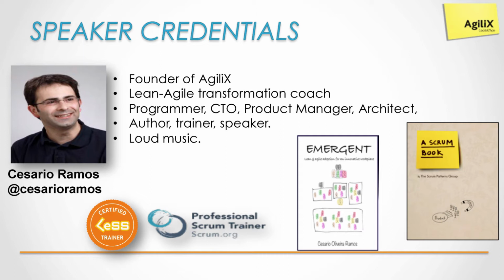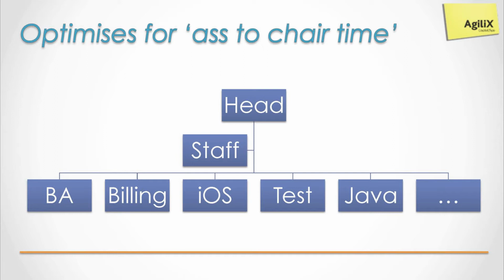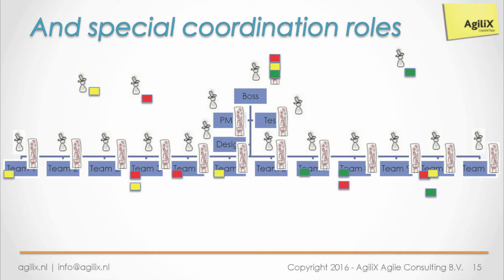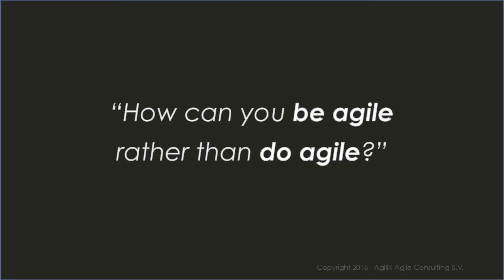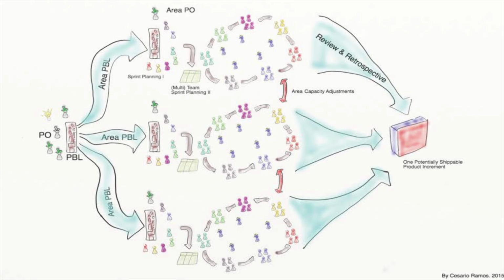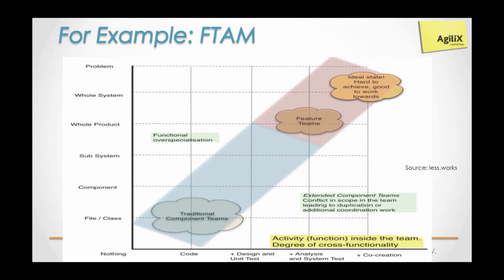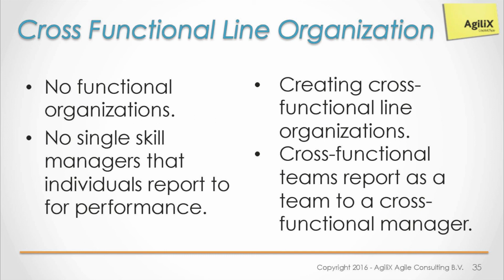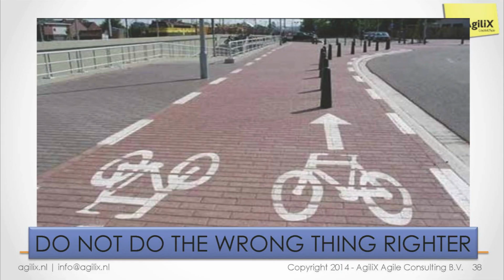Cesario Ramos Design for Perfect